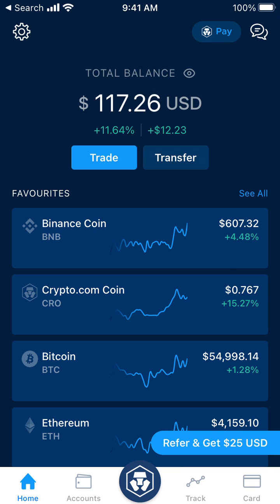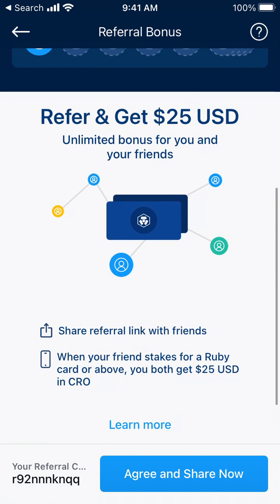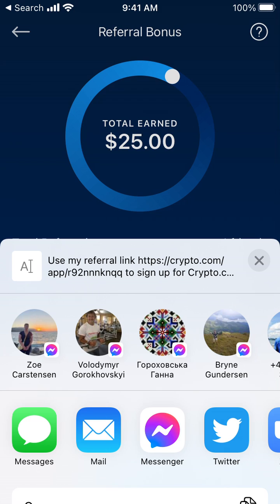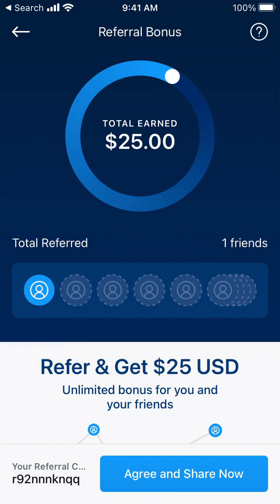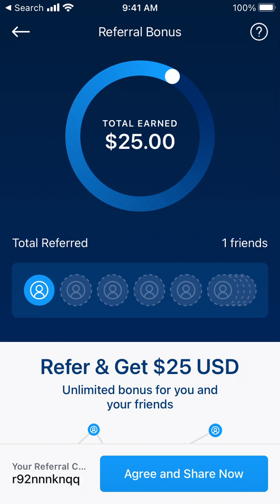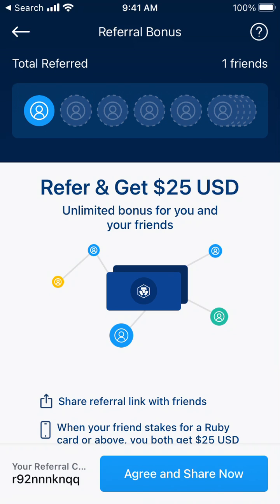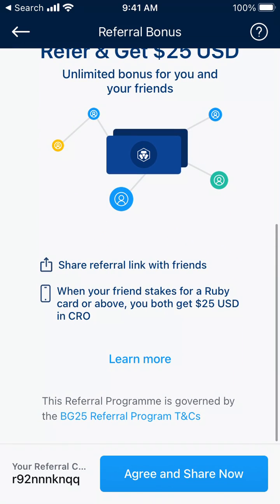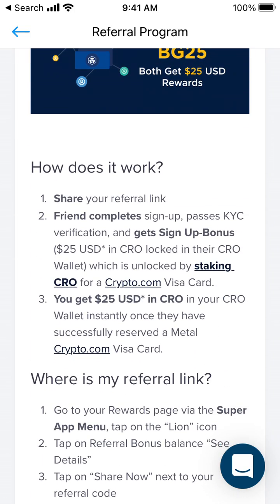How to CREATE A REFERRAL LINK in CRYPTO.COM?